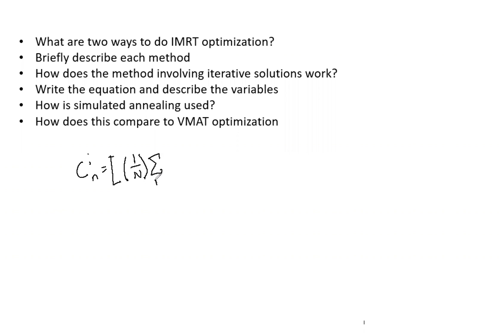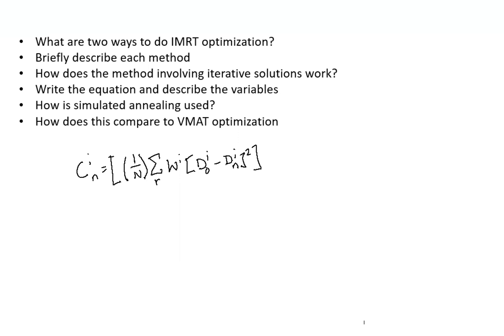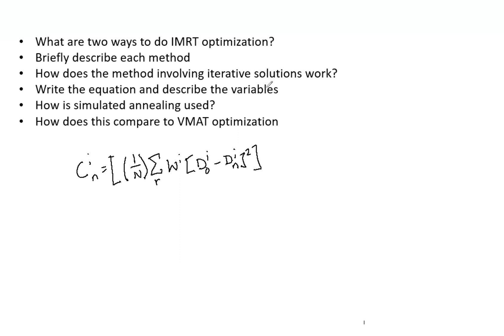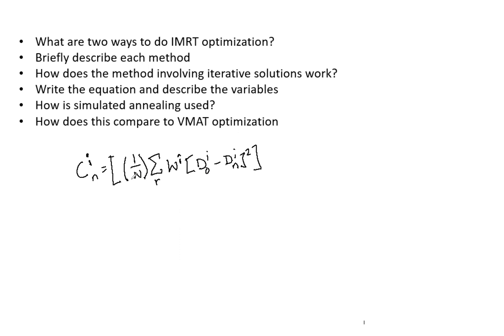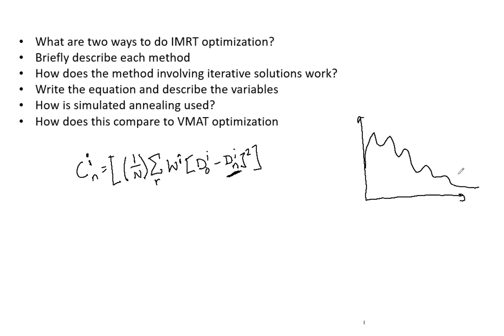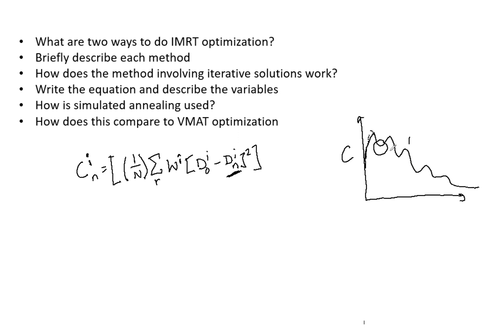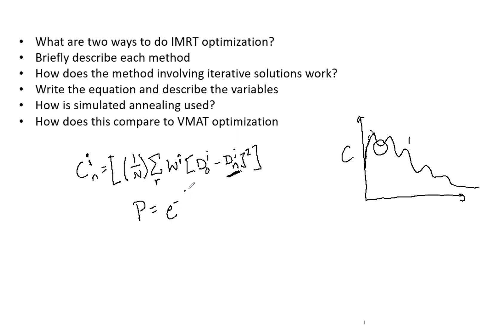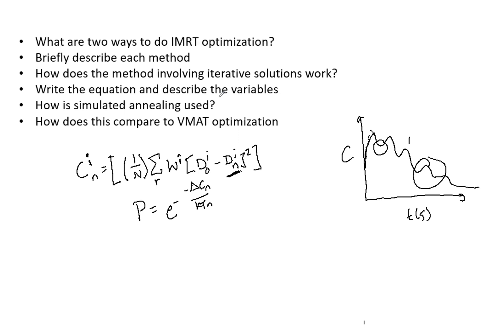IMRT Optimization ABR Part 3 Medical Physics Oral Exam Prep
It is crucial for a medical physicist to understand the optimization process of IMRT.  This helps you while planning, analyzing treatment plans and troubleshooting potential problems.  Have this information at the ready during your part 3 exam and clinical work to answer any questions that may arise regarding IMRT Optimization